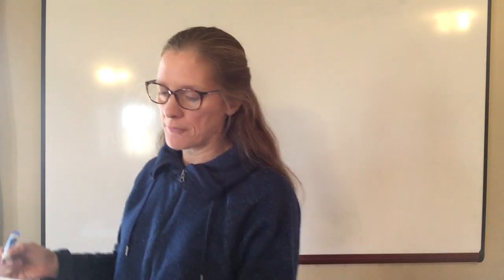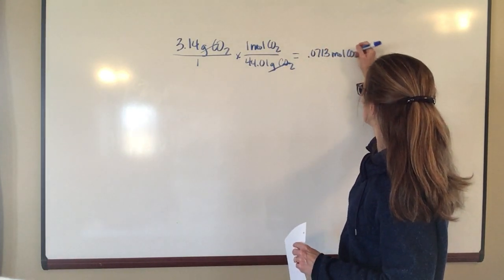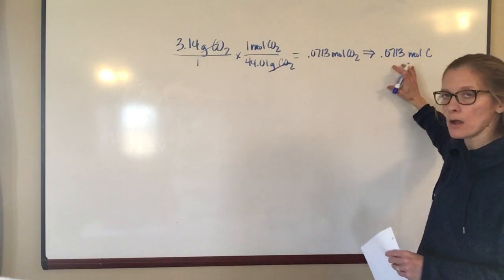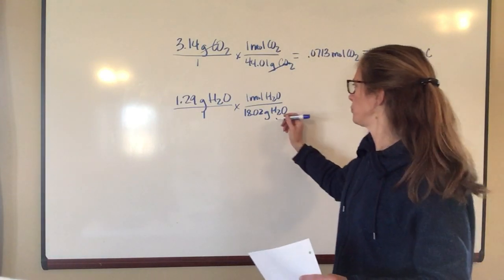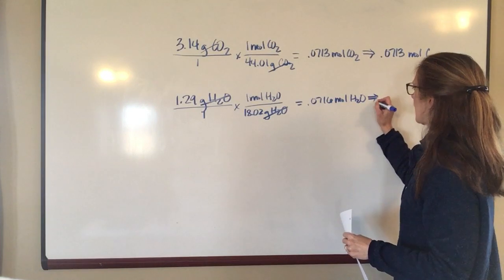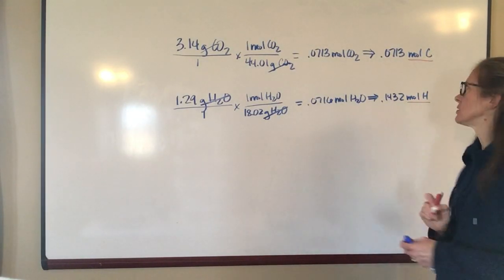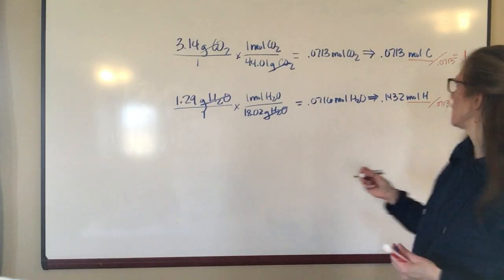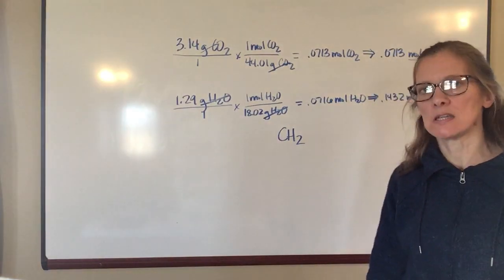Chemistry Chapter 8 #5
I will work a sample problem for a combustion analysis for a compound containing only carbon and hydrogen.